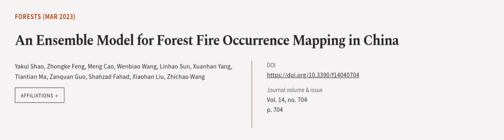An Ensemble Model for Forest Fire Occurrence Mapping in China | RTCL.TV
### Keywords ###

### Article Attribution ###
Title: An Ensemble Model for Forest Fire Occurrence Mapping in China
Authors: Yakui Shao, Zhongke Feng, Meng Cao, Wenbiao Wang, Linhao Sun, Xuanhan Yang, Tiantian Ma, Zanquan Guo, Shahzad Fahad, Xiaohan Liu ,and Zhichao Wang
Publisher: MDPI AG
DOI: 10.3390/f14040704

### Video Timestamps ###
0:00:00 - Summary
0:00:54 - Title
0:01:00 - Outro
0:01:04 - End